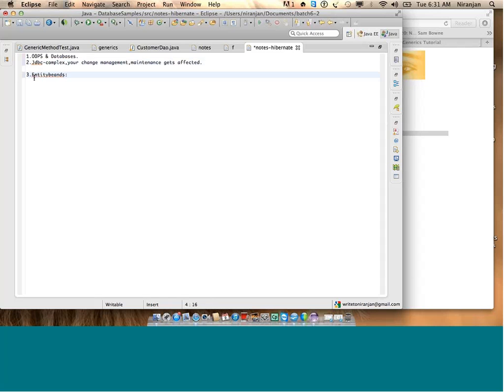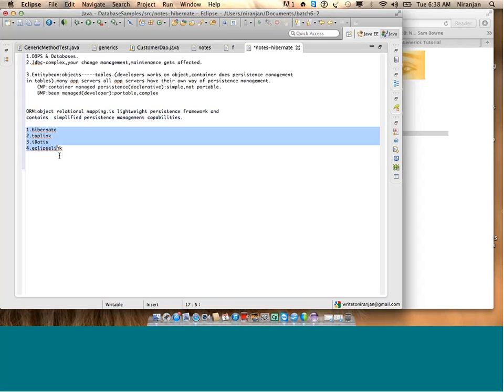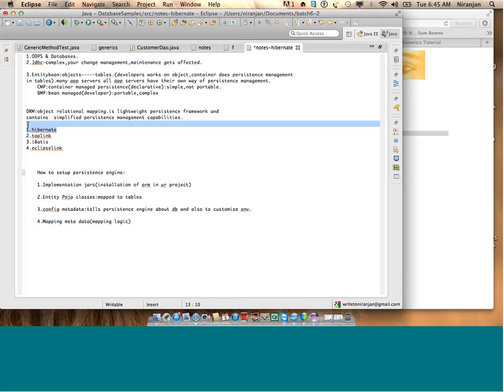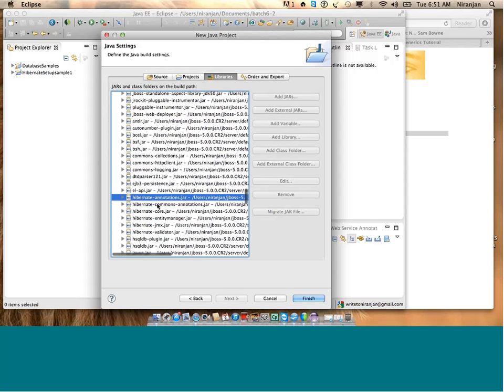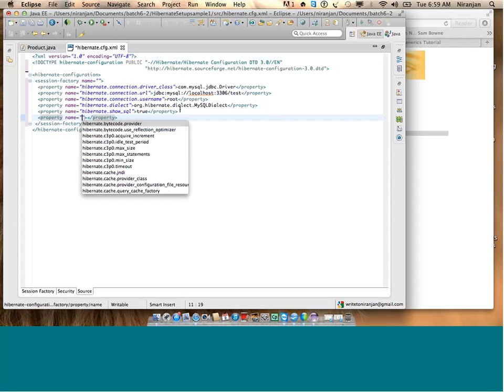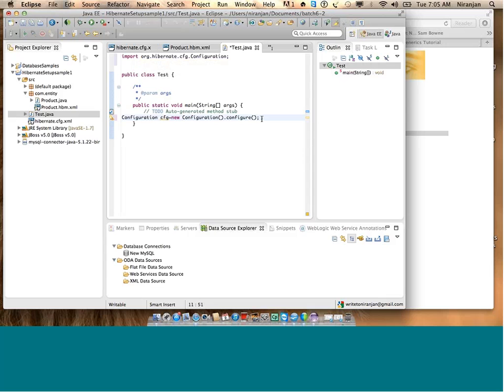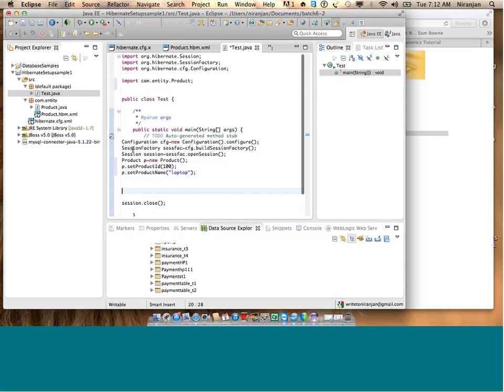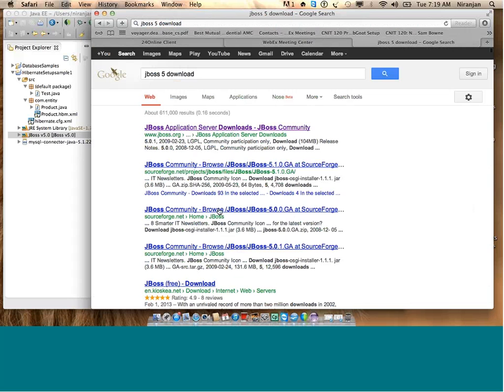JAVA JEE Training Hibernate Introduction Live Class